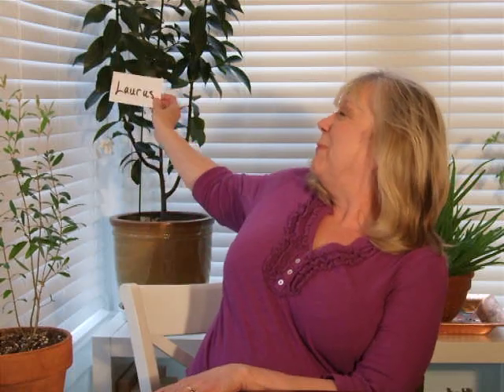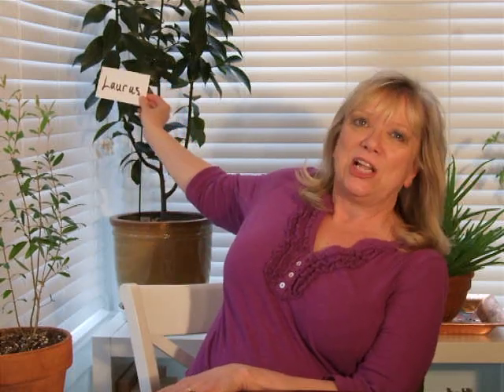Learn scientific botanical names for the herbs you love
Common names for plants vary depending on where you live. But learning the scientific botanical names ensures you can speak a common language wherever you travel.